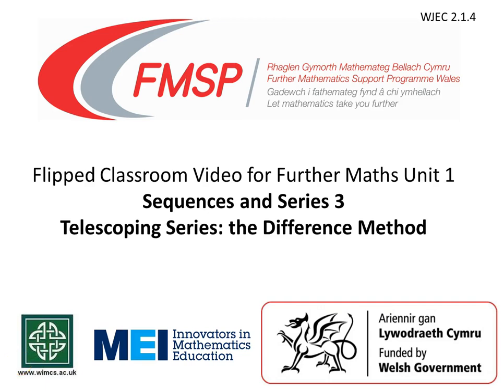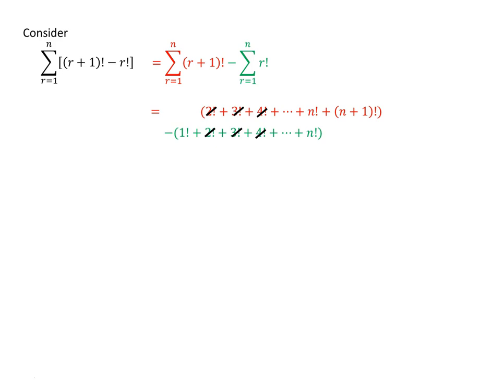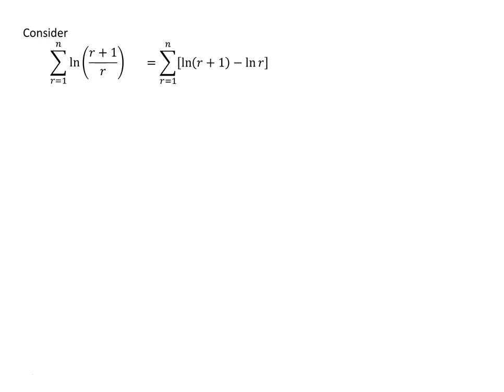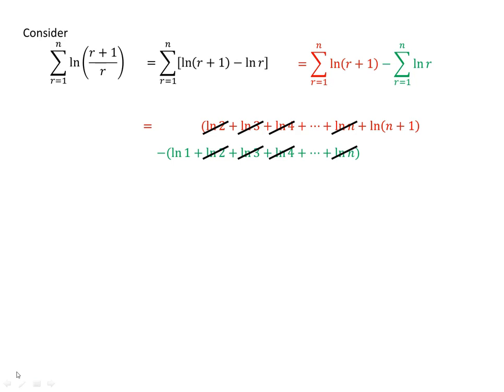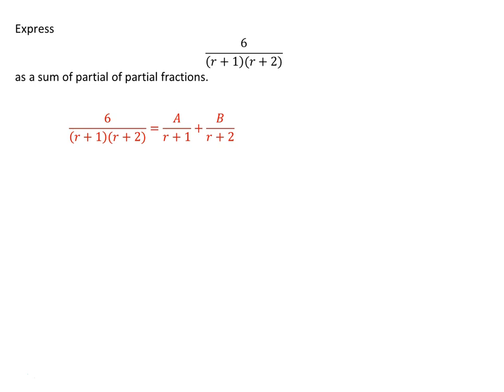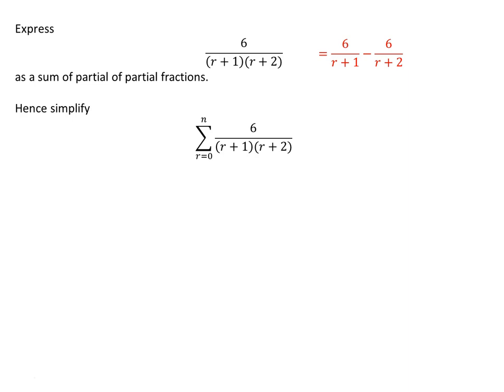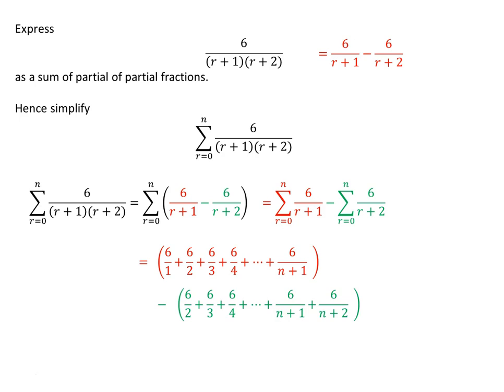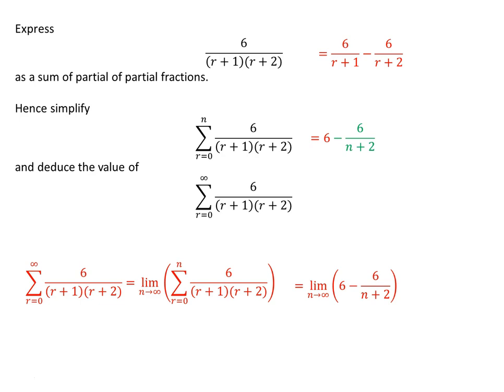FM2 1 4b 3 Difference Method